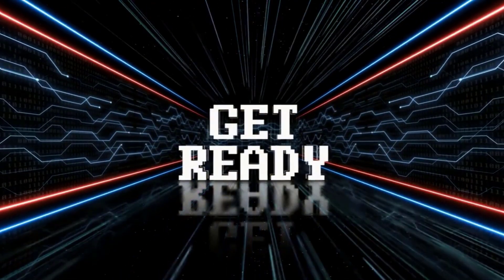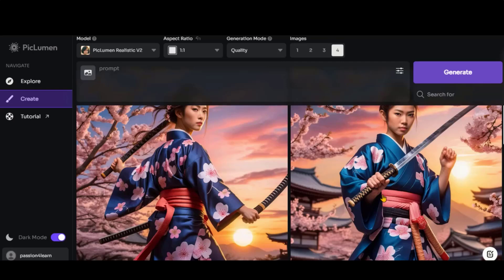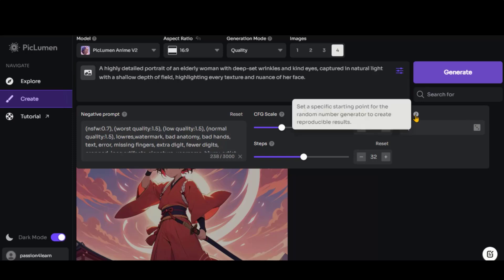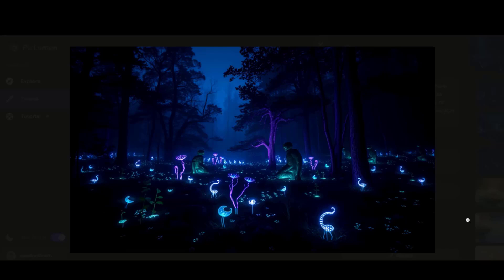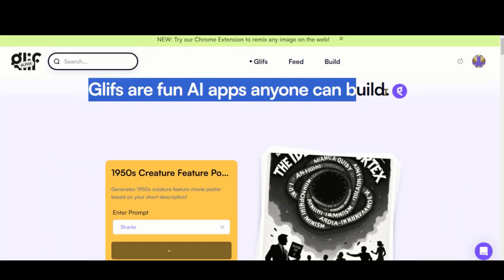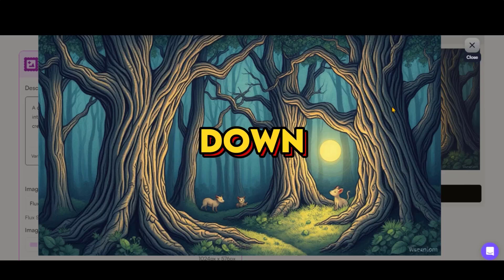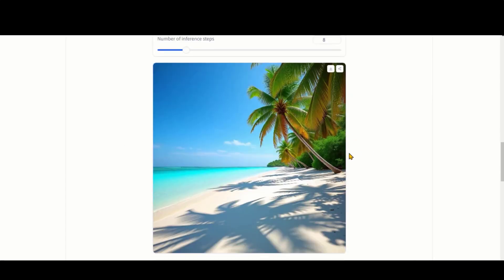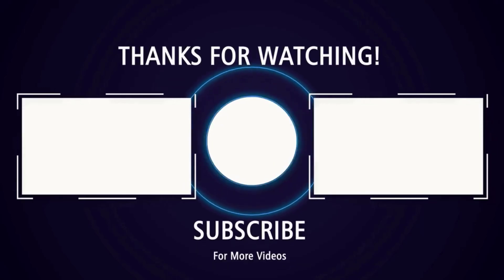Best AI Image Generators (Midjourney Alternatives) - Free and Amazing!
Discover the best AI image generators that are free and offer amazing features, potentially even better than Midjourney!

🎬 Timestamps:

00:00 Introduction To AI Image Generation
00:34 Free AI Image Generator - PicLumen
05:33 Flux.1 AI Image Generator
10:33 Final Thoughts!